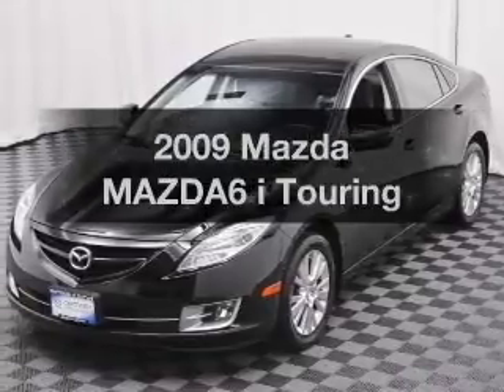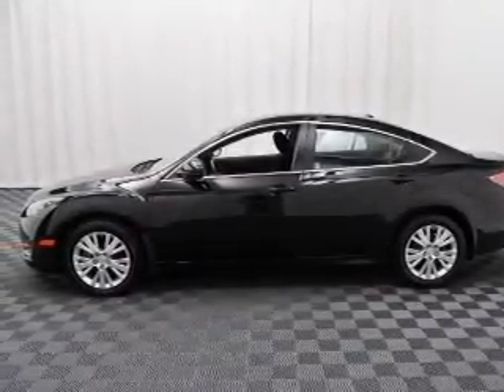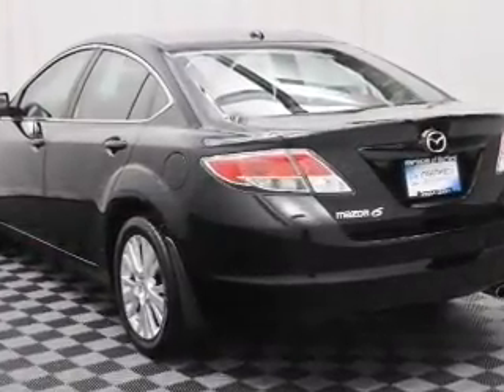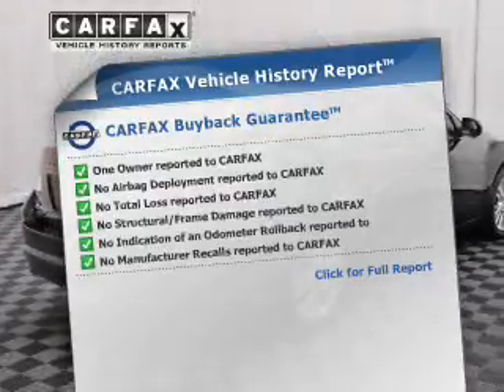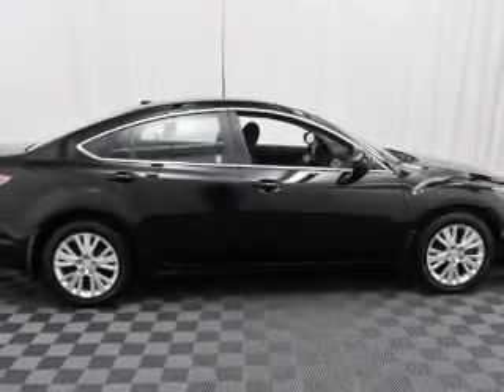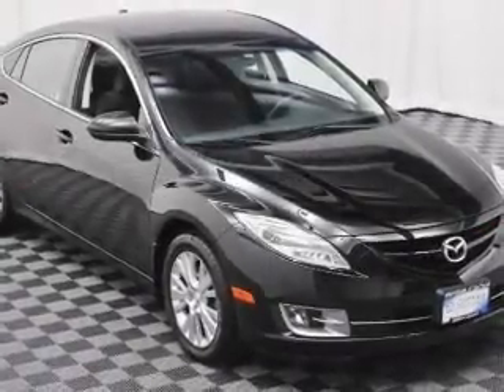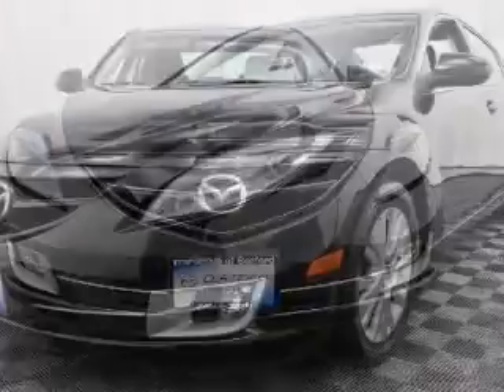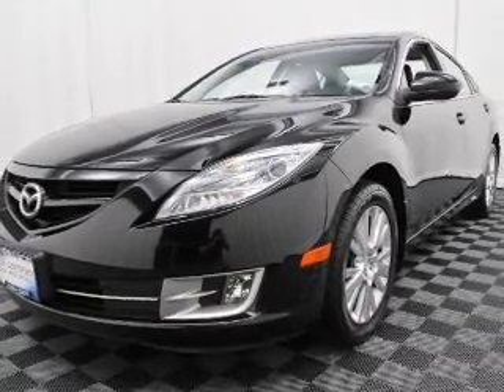2009 Mazda MAZDA6 - Bedford OH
Year: 2009
Make: Mazda
Model: MAZDA6
Trim: i Touring
Engine: 2.5 liter inline 4 cylinder 16 valve
Transmission: 5-Speed Automatic
Color: Ebony Black
Mileage: 49462
Address:
11 Broadway Avenue